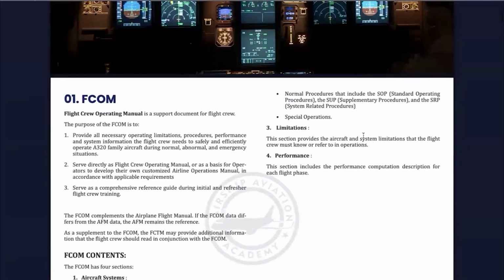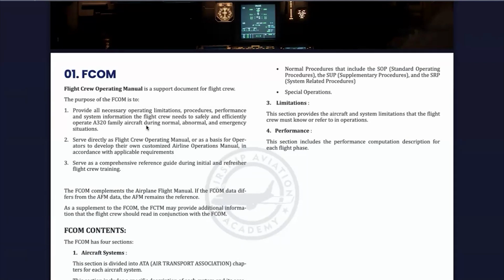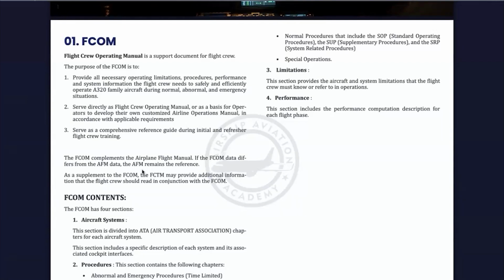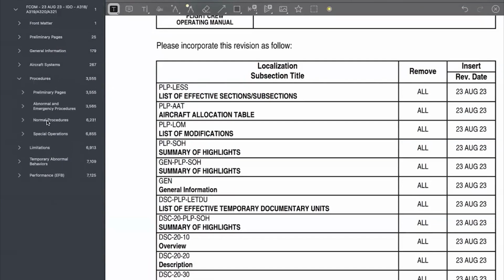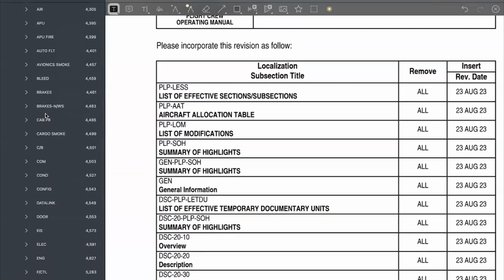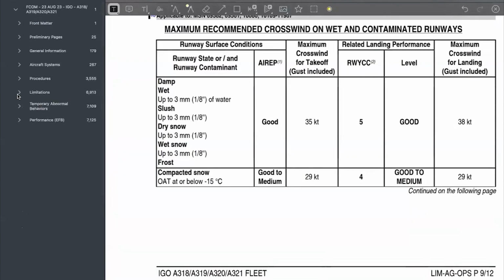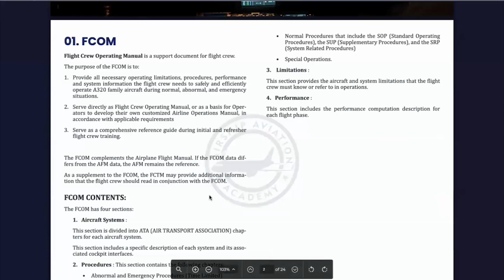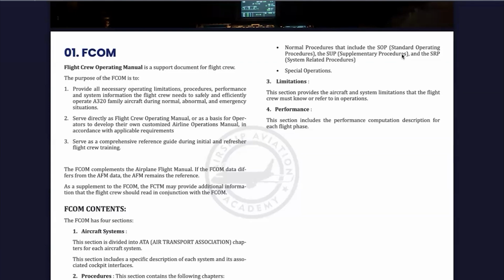A320 Pre Type Rating - Manuals FCOM Introduction and Navigation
Hello Future Aviators,

In this video, we dive into the basics of the A320 Flight Crew Operating Manual (FCOM) and introduce you to key navigation concepts every aspiring airline pilot must know. This session is part of the Pre Type Rating foundation course.

👉 To purchase the full A320 Pre Type Rating course, which includes 102 lessons, 19 tests, and expert guidance from experienced airline instructors